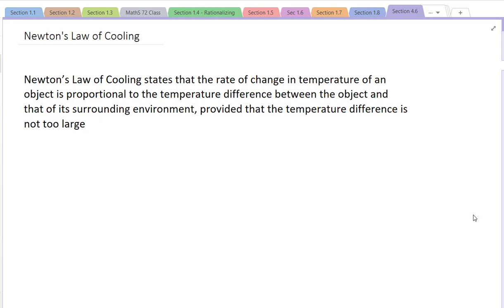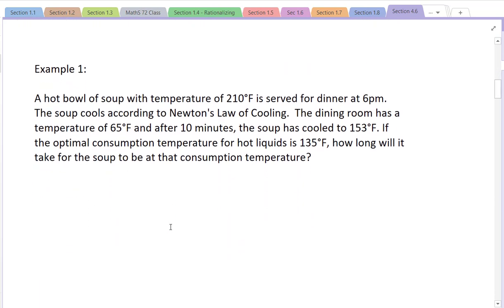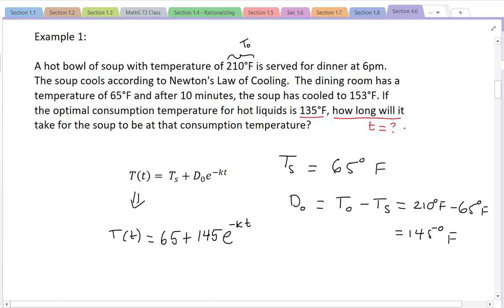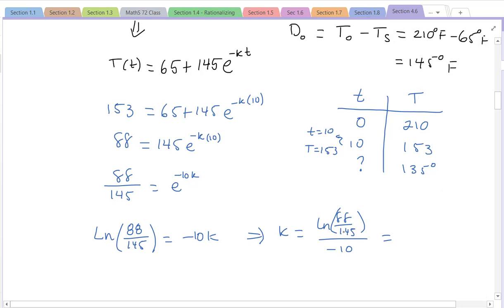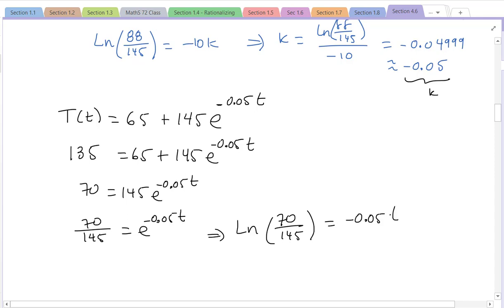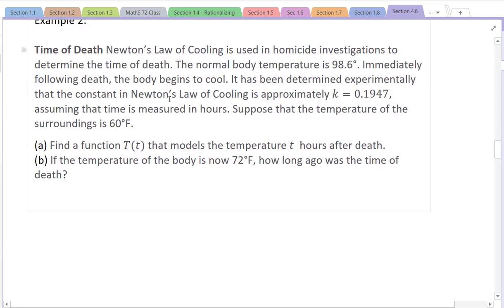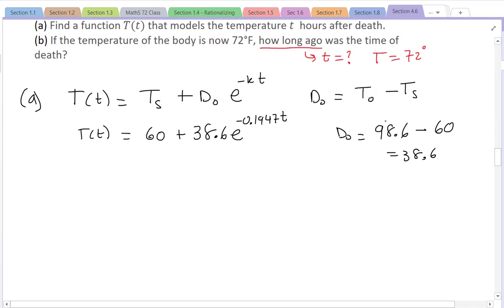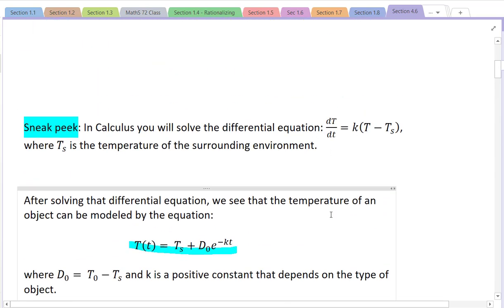Math 372 Newton's Law of Cooling